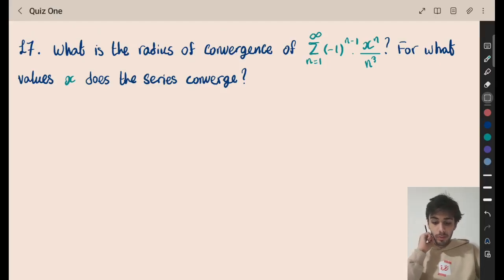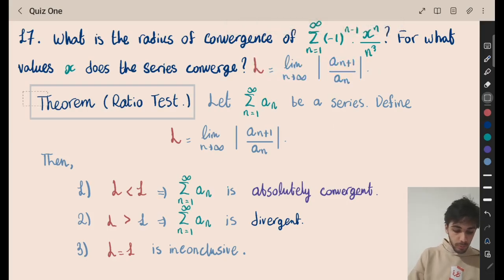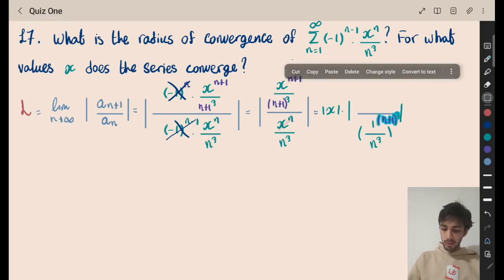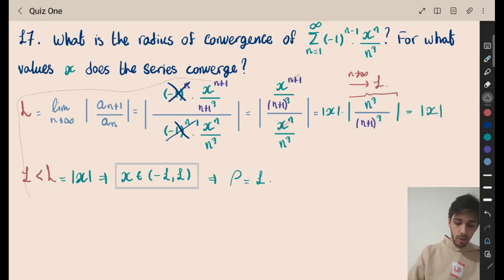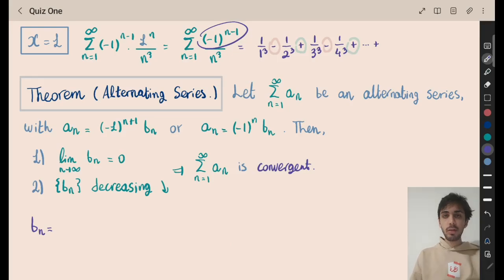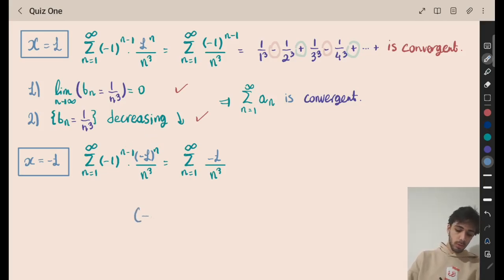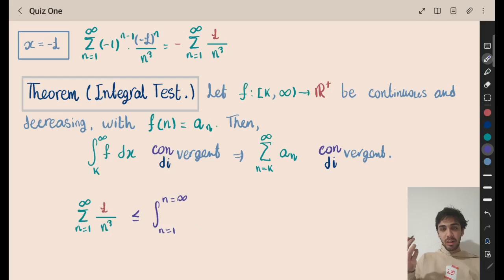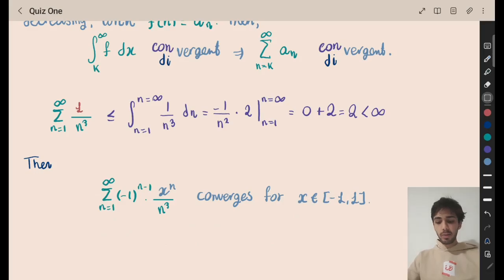CELA (II) - 1.17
Error: There is a mistake with the integral at 17:05. Luckily, it does not affect the end-result, as long as it is finite. It looks like I have indeed forgot my integration abilities :)